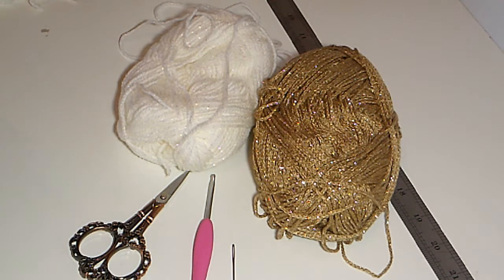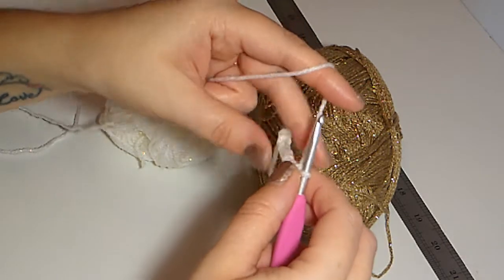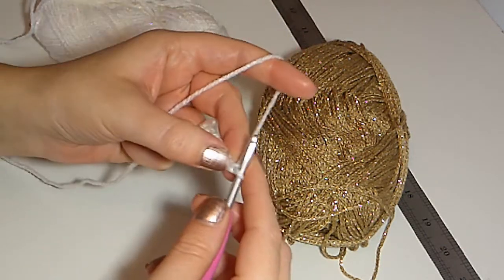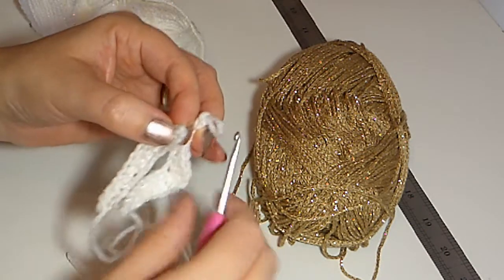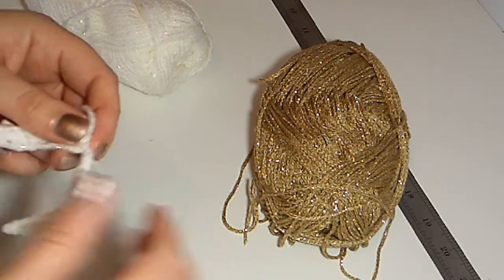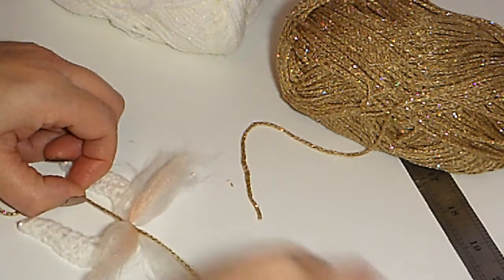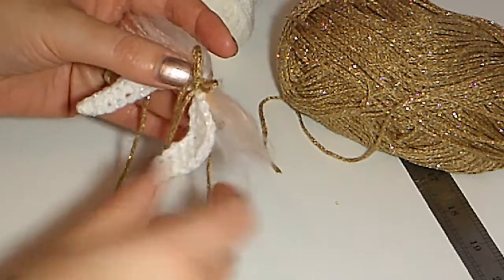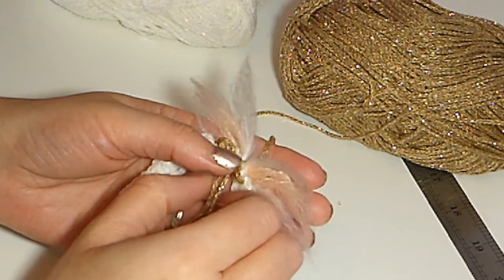Angel Wings Christmas Tree Decoration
Crochet Angel Wings, I hope you enjoy my tutorial for my Angel Wings which I did for my Christmas tree decoration however you can use my angel wings for any purpose you wish.